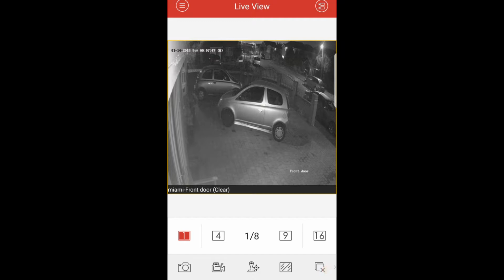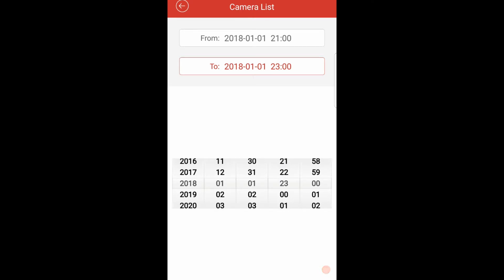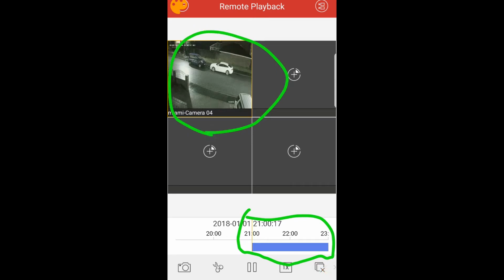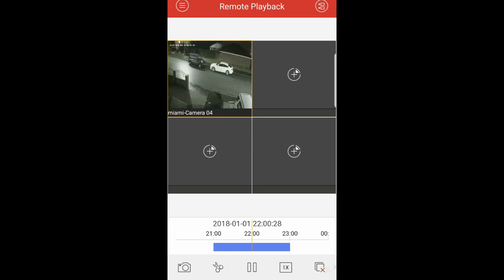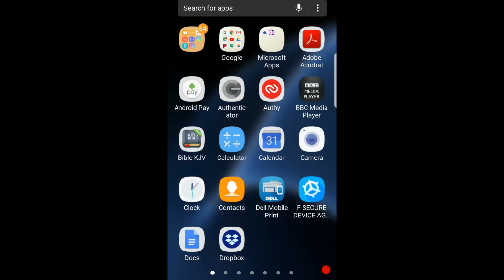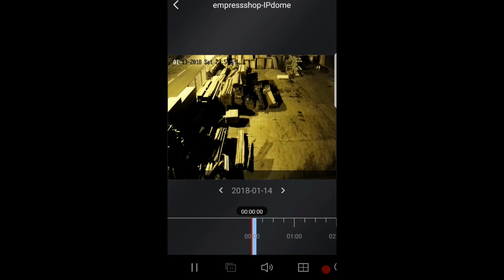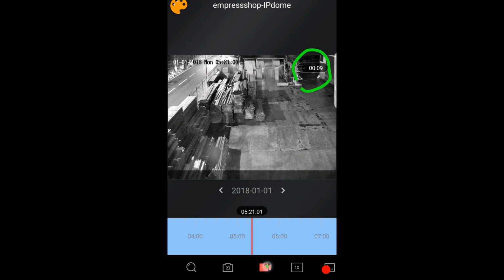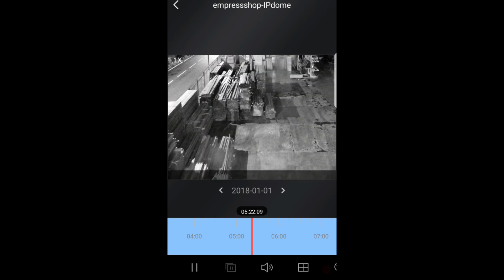How remote playback Hik Connect & Ivms 4500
Remote Playback Hik Vision